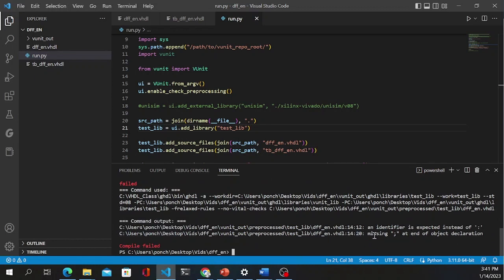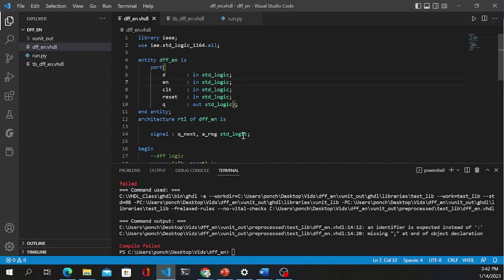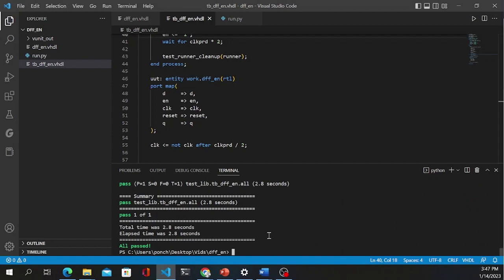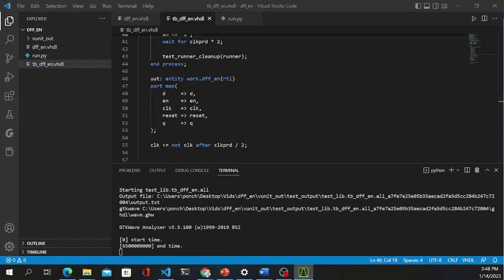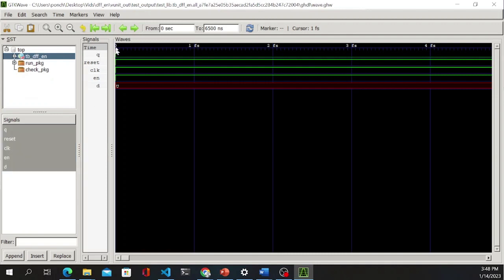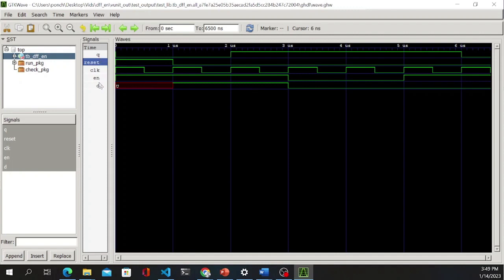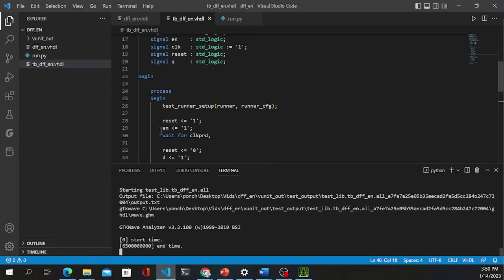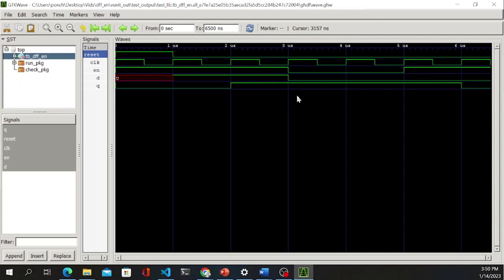D flip-flop with enable (Part 4).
In this video, we design a DFF using VHDL.